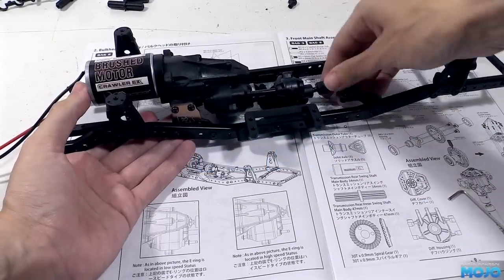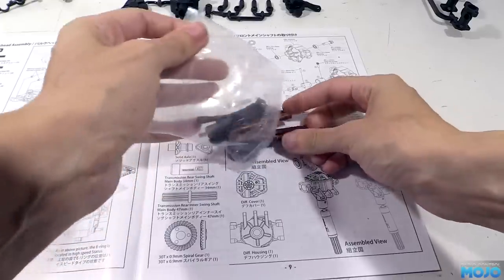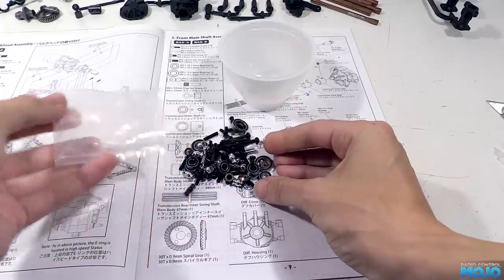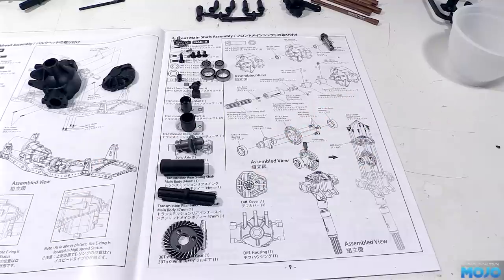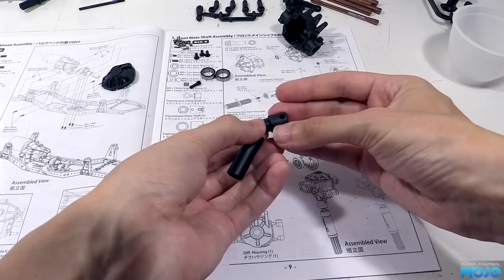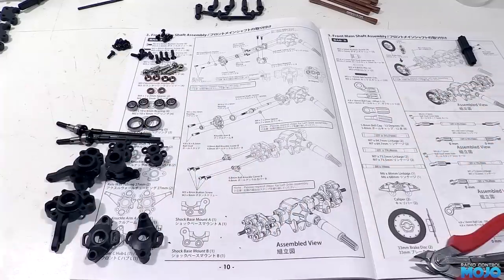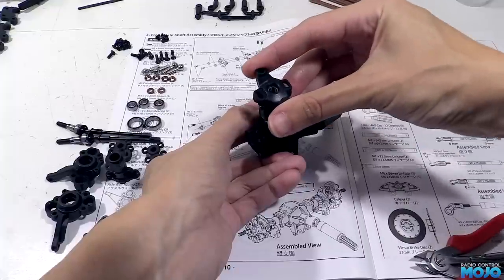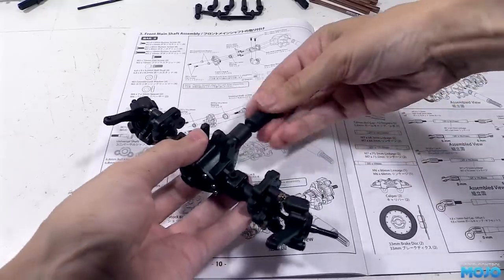3Racing Ex Real - Axles Part 1 - Page 9-11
These axles have rather a lot of parts, they look good though.